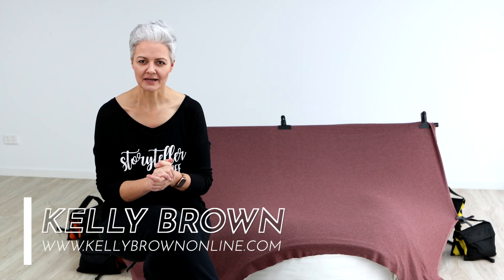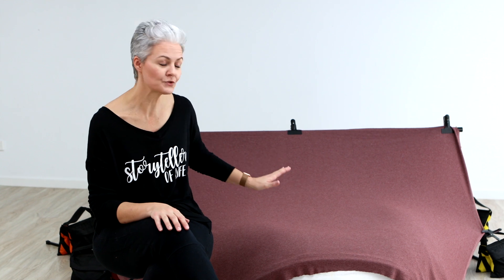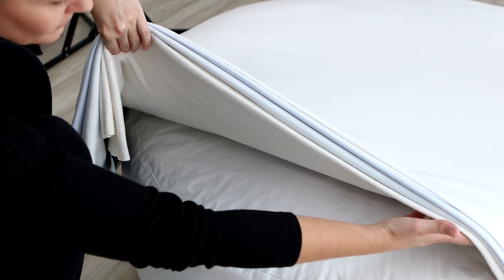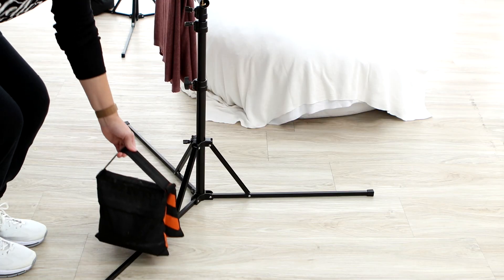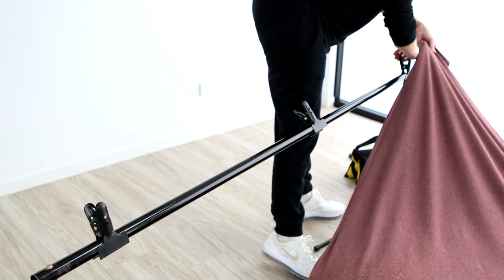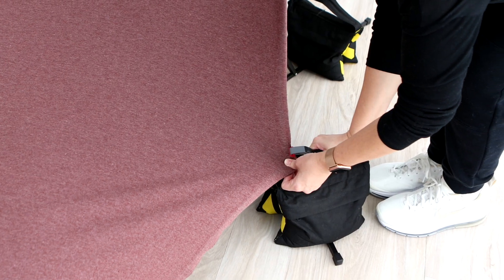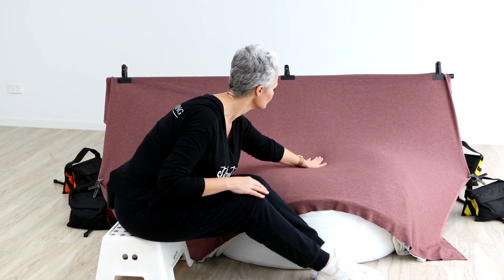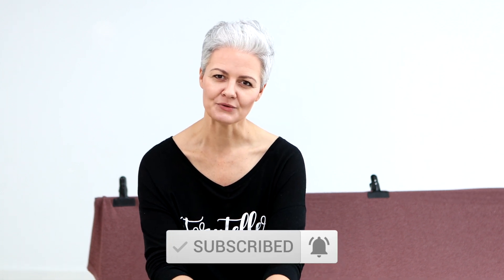3 Top Tips For Smooth Newborn Backgrounds without Using Photoshop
Here are my 3 top tips for getting smooth backdrops for newborn photography.